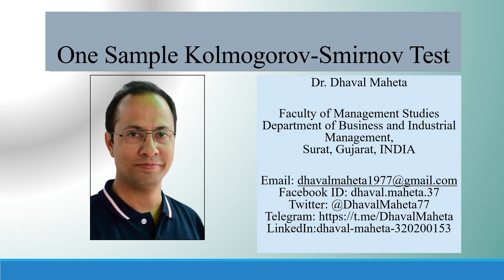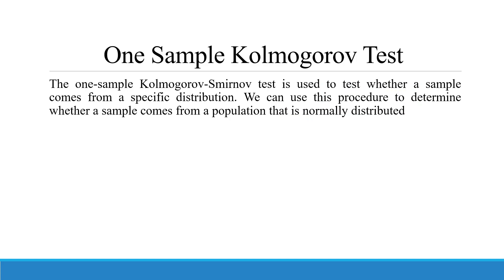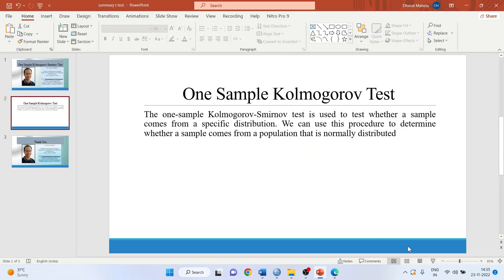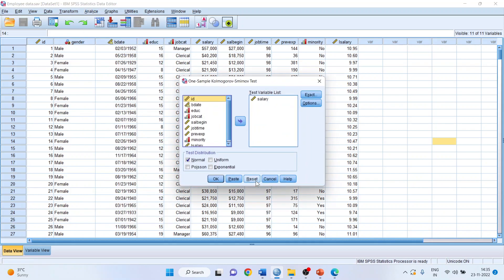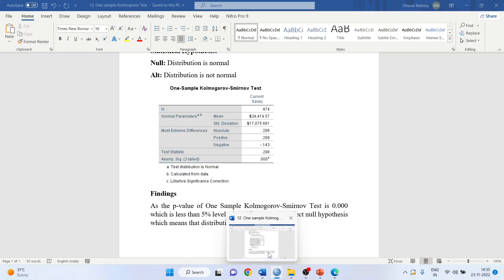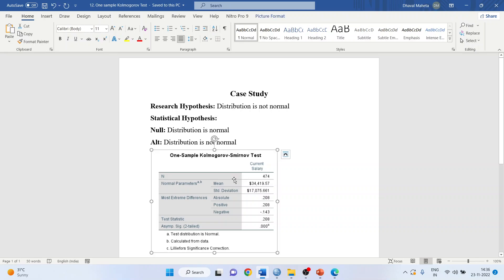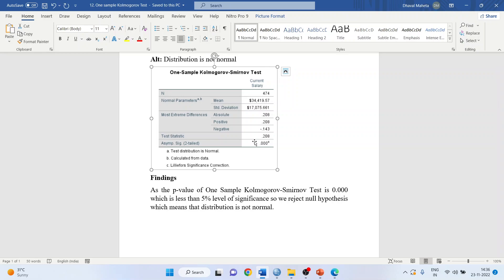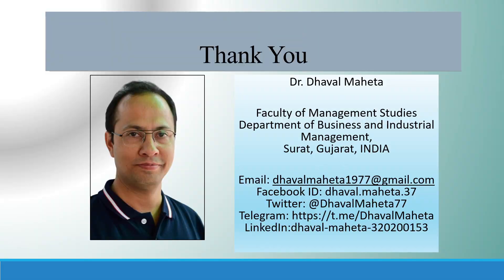41. One Sample Kolomogorov Test in IBM SPSS || Dr. Dhaval Maheta